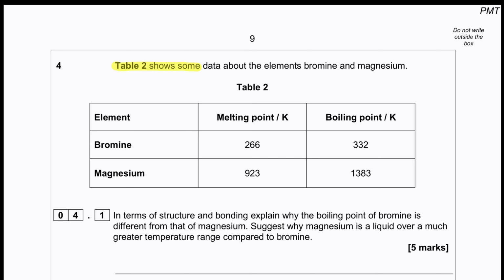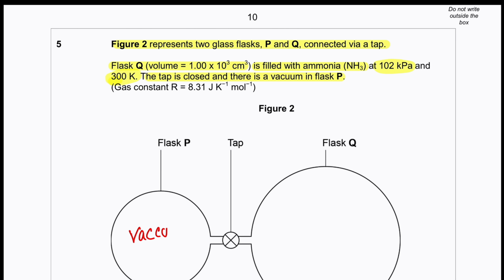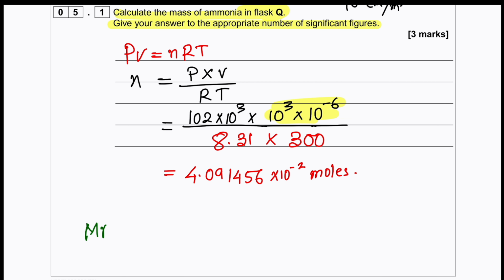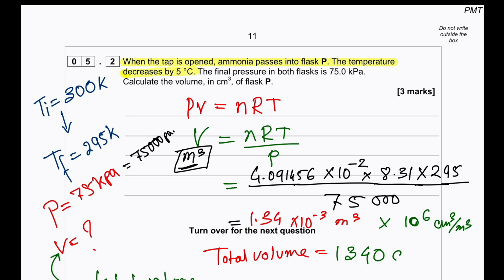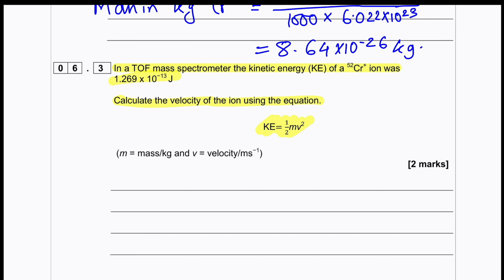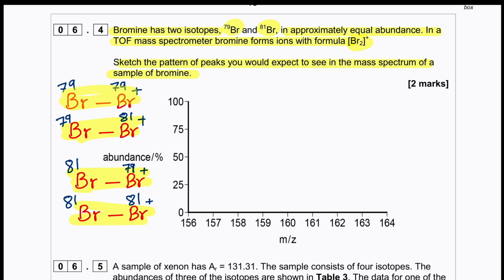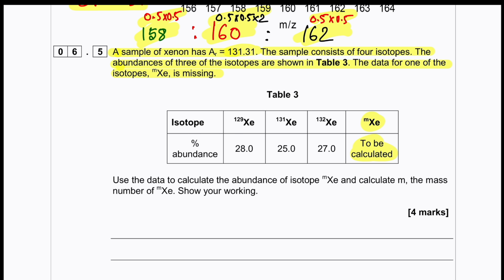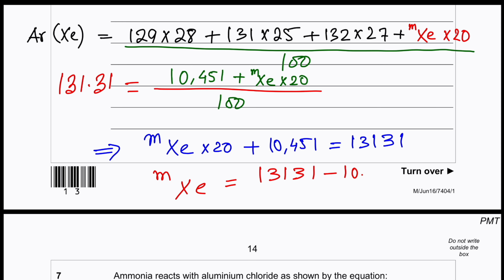AQA AS Chemistry June 2016 Paper 1 Walkthrough | Questions 4–6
🔥 AQA AS Chemistry Paper 1 (June 2016) – Questions 4–6 Fully Solved 🔥

Welcome to another episode in the complete walkthrough series for AQA AS Chemistry Paper 1 (June 2016).

In this video, I solve and explain Questions 4–6 step by step, showing exactly how examiners expect students to answer in order to achieve maximum marks.

✅ Detailed exam-style solutions
✅ Clear explanations of every step
✅ Common student mistakes highlighted
✅ Essential exam technique and revision tips

Whether you're preparing for mocks, assessments, or your final AS examinations, this walkthrough will help you build confidence and improve your Chemistry grades.

📚 Topics covered may include:
• Chemical Bonding
• Structure and Properties
• Electronegativity
• Ionic and Covalent Bonding
• Exam Technique
• Problem Solving

🎯 Perfect for:
• Year 12 Students
• AS Chemistry Students
• AQA Chemistry Revision
• Independent Study
• Exam Preparation

📌 Follow the full June 2016 Paper 1 playlist for complete solutions to every question from the paper.

Helping students master Chemistry one question at a time!